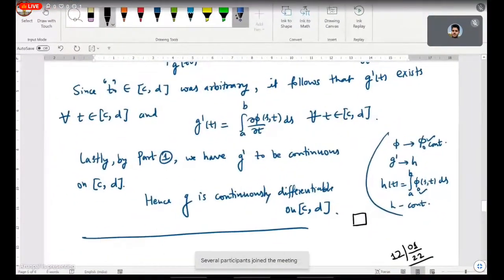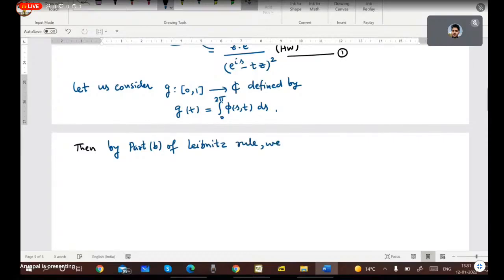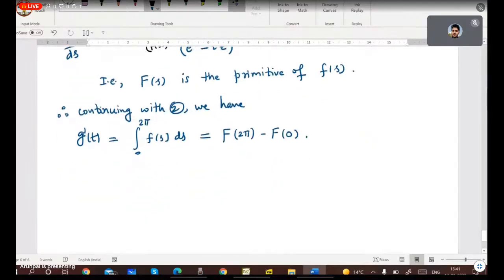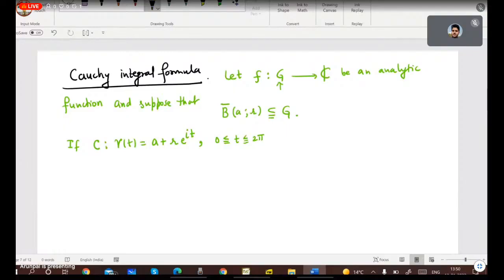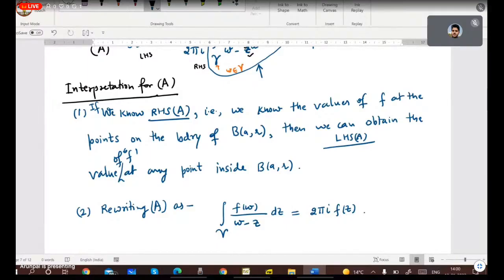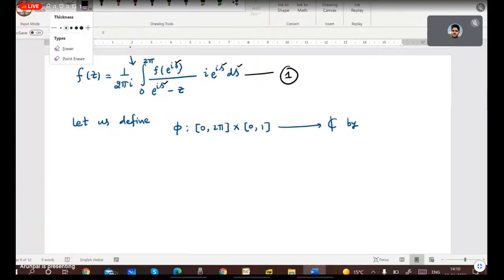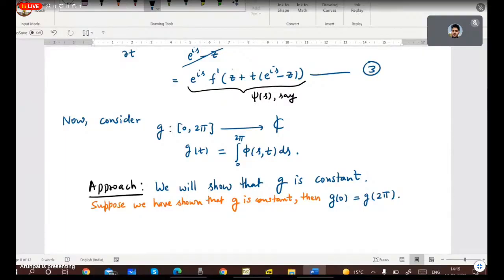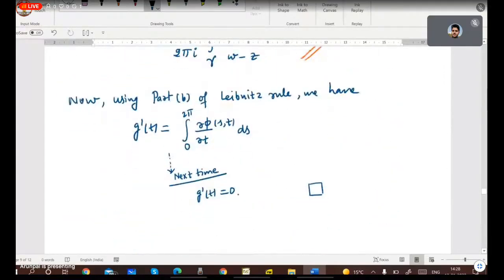M.Sc Mathematics Course Free Complex Analysis 12